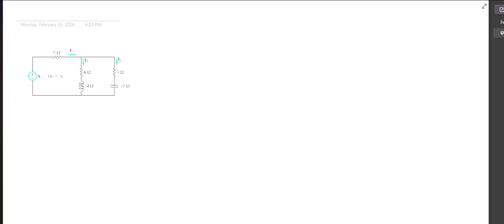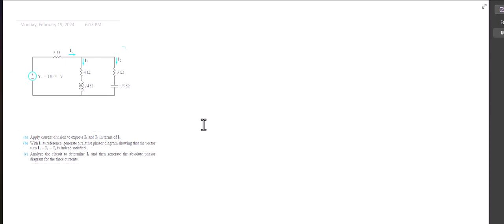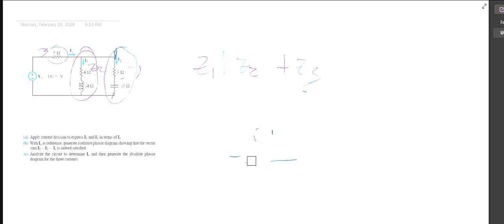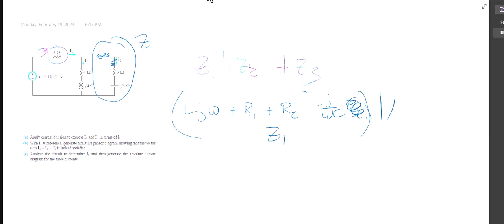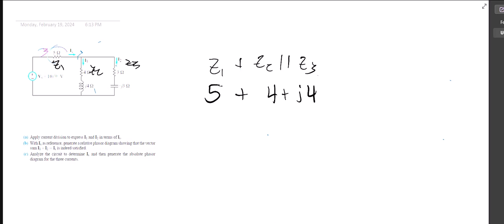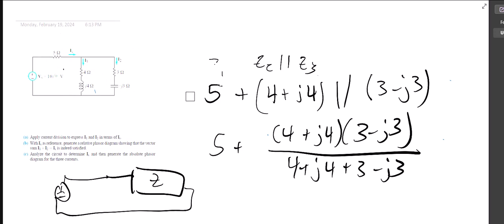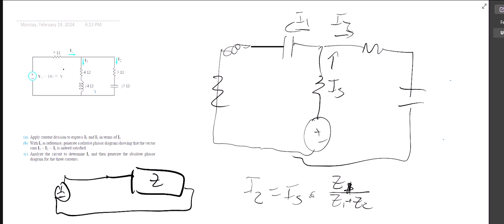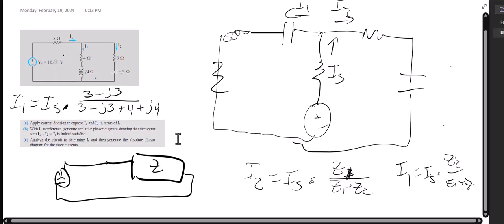Current Division in AC